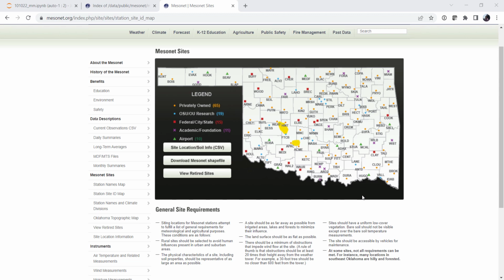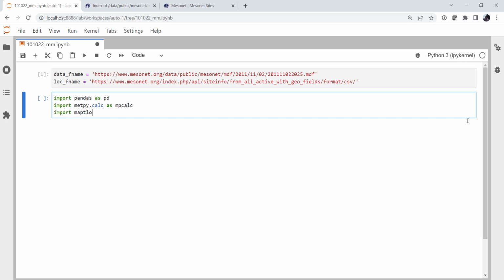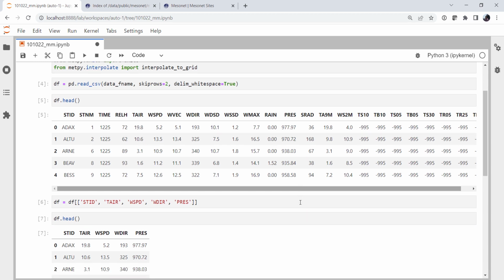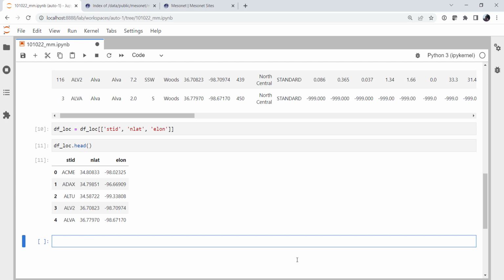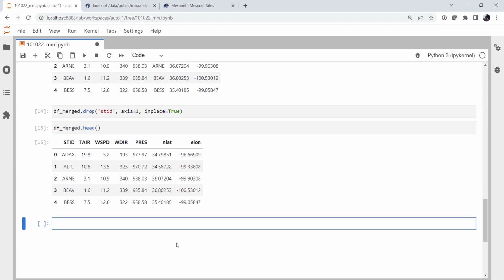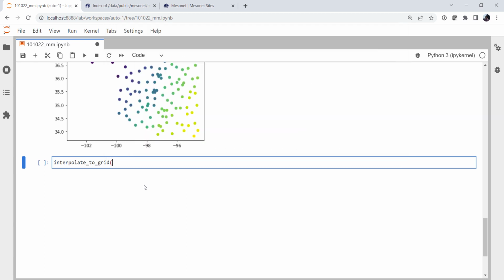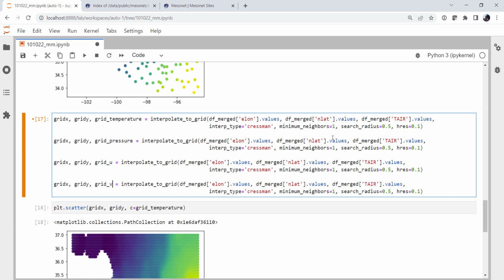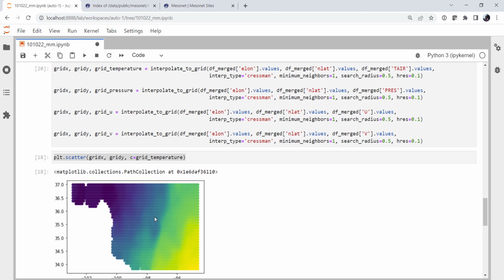MetPy Mondays #253 - Gridding Mesonet Data and Merging Dataframes in Pandas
Learn how to merge a location and surface observation dataset, then grid them to get ready to do some calculations.